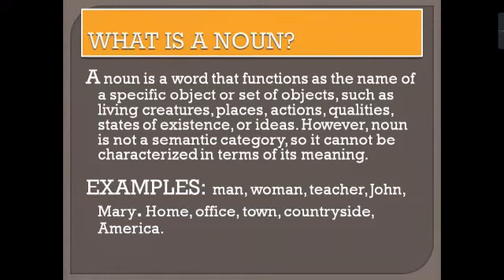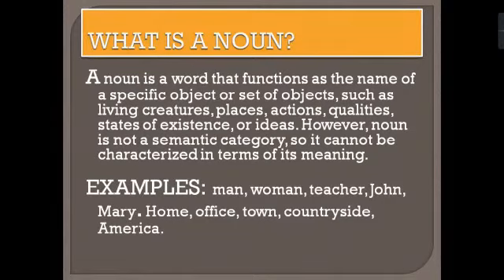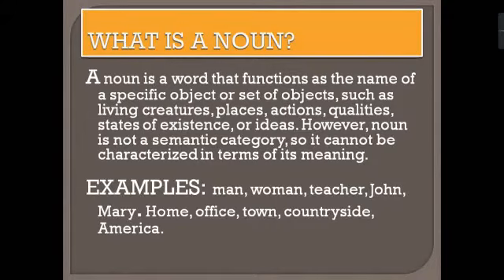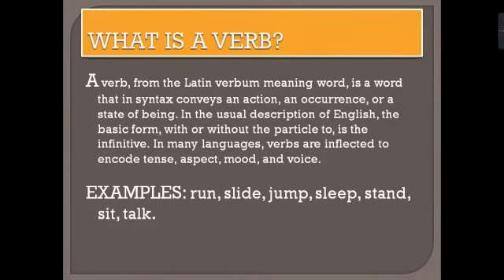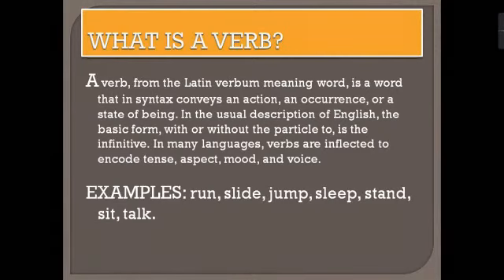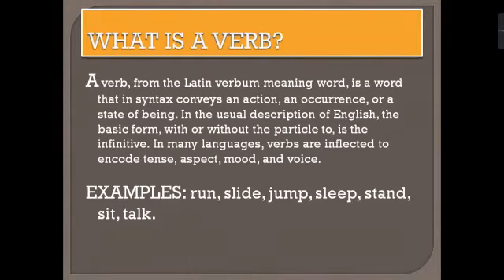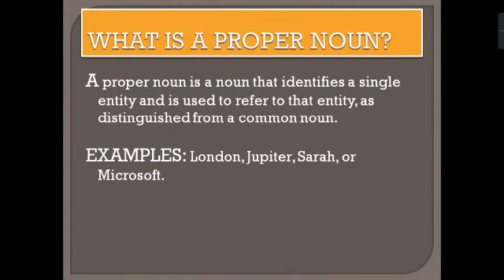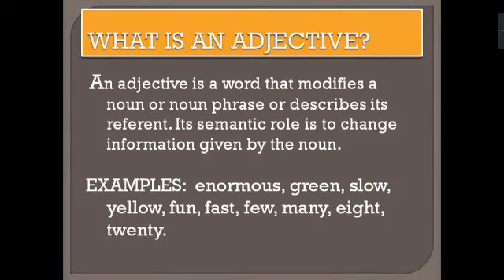Parts of Speech By Ahmed Ali